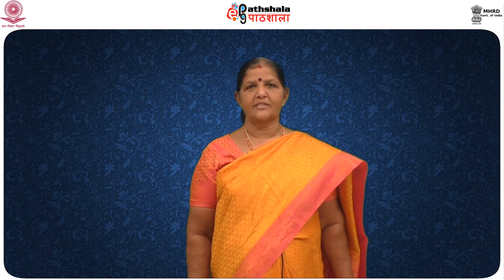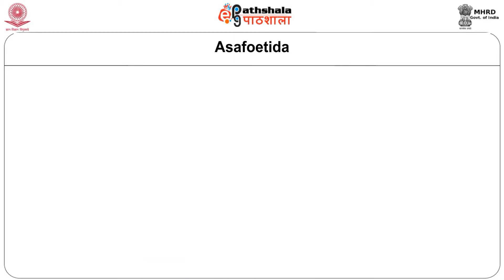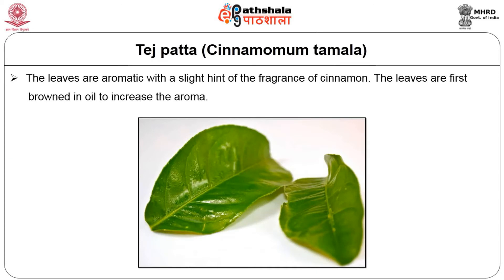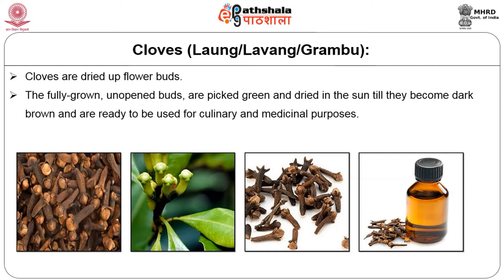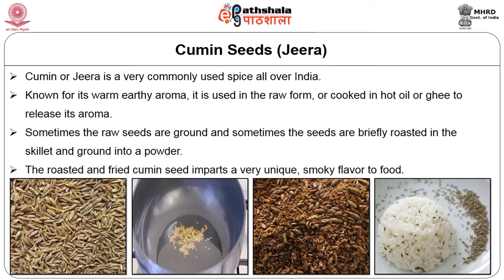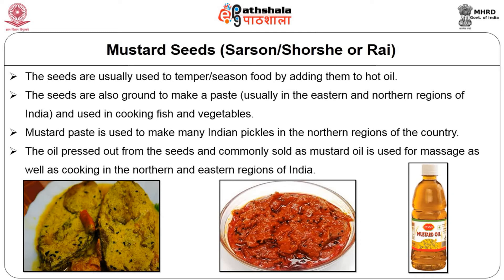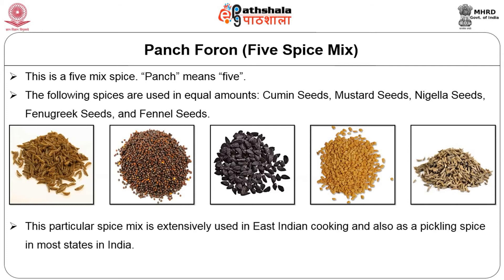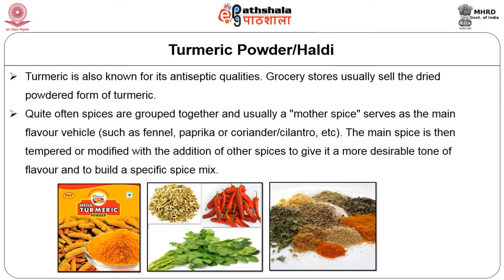Uses of spices in Indian Cookery